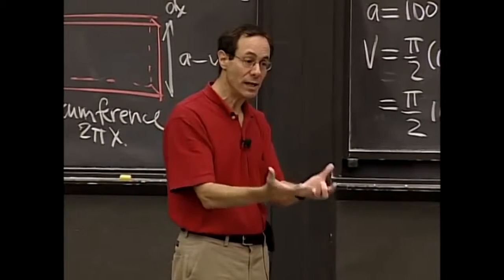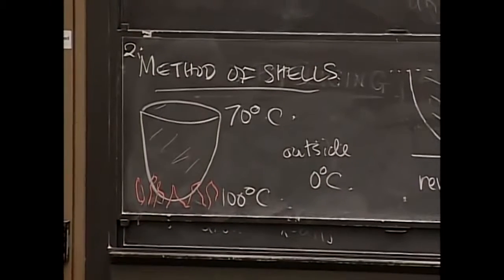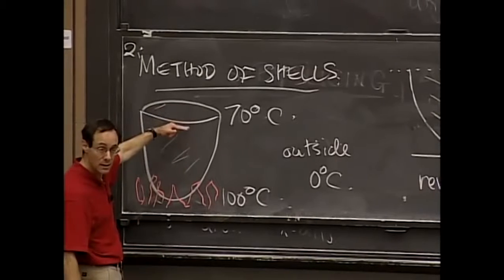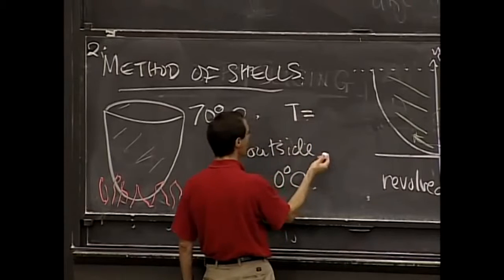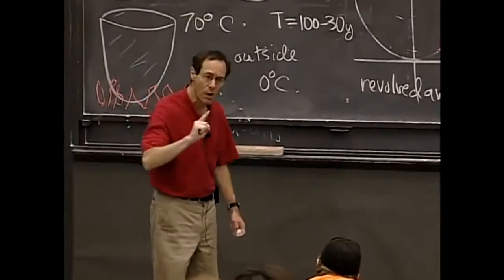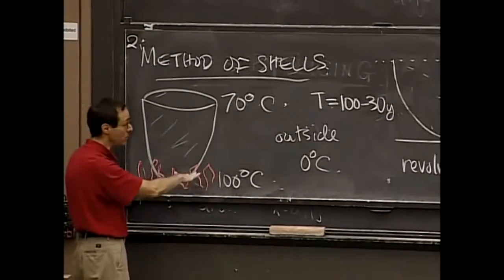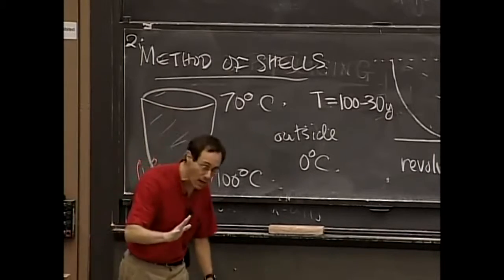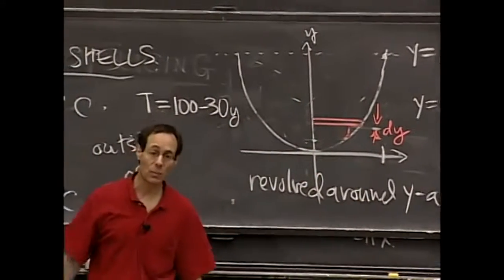Lec 22, 18 01, Integrals, Volumes,Starting with Boiling Cauldron Problem -- Example